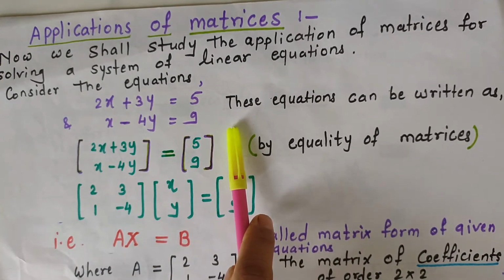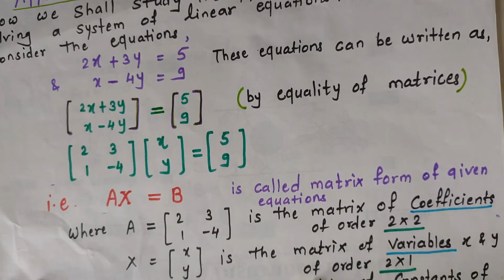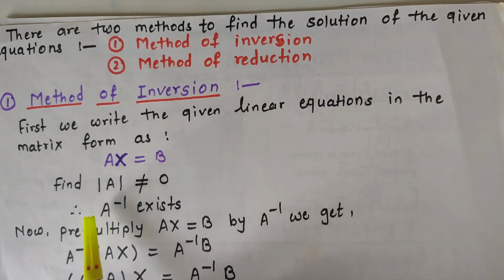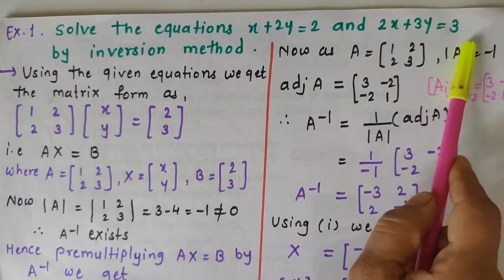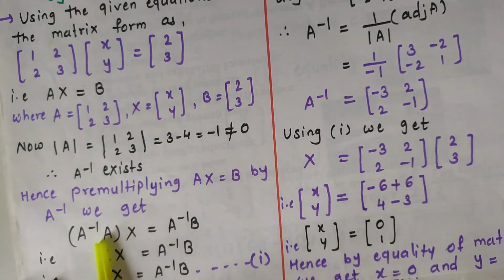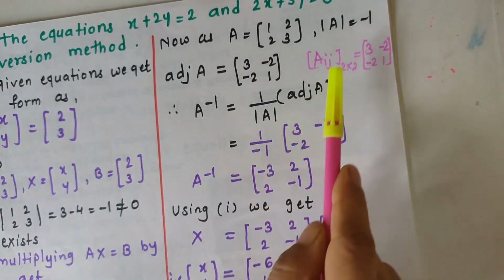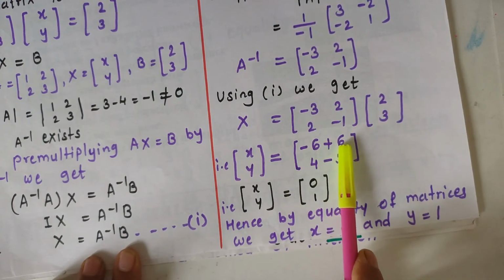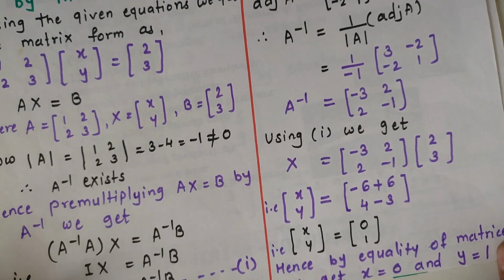Matrices session 7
Class12 Mathematics-1 Matrices
Applications of matrices - Inversion method